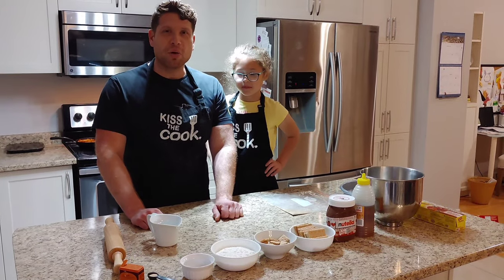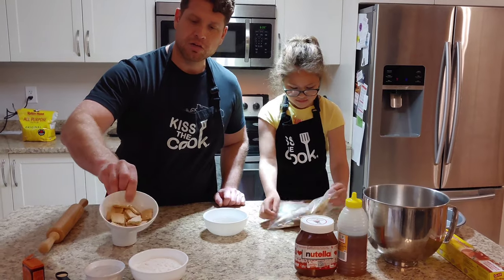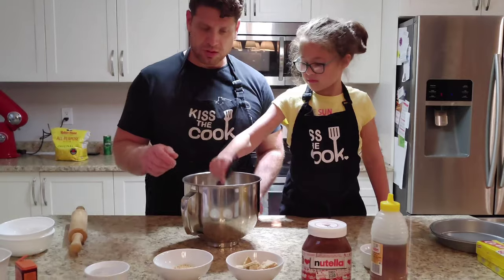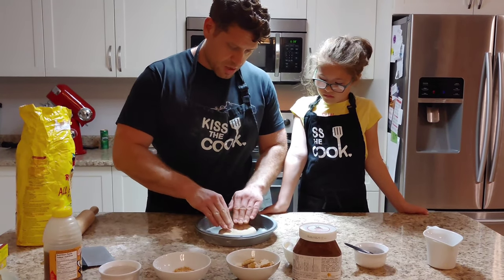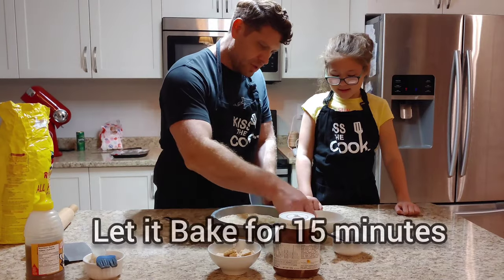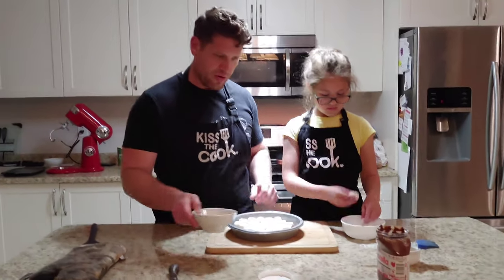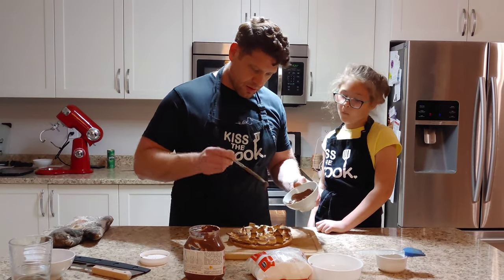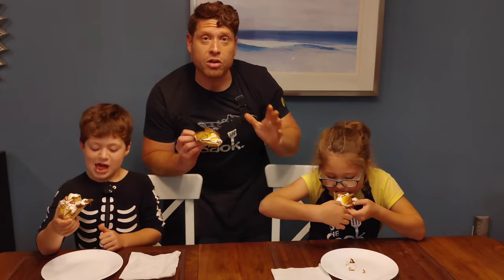How to make dessert pizza S'mores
Here we show you how to make a real s'mores pizza from scratch. Here we use a home made pizza dough recipe incorporating some sweetness and texture. We don't take the easy way out and use a pre based Graham crust. The end result is a more satisfying camp fire inspired dessert.